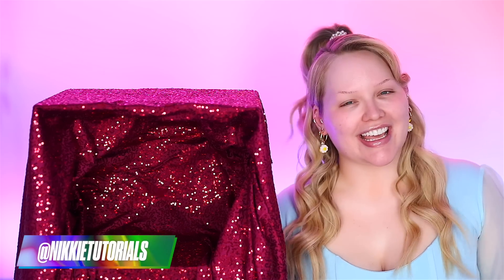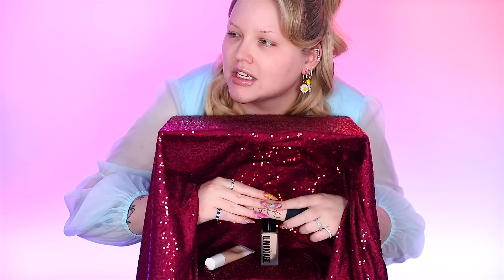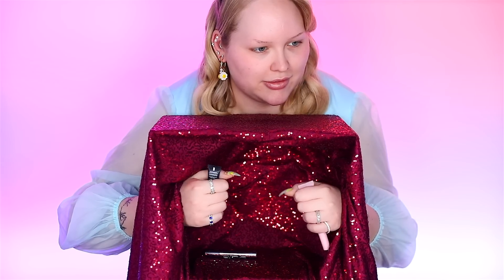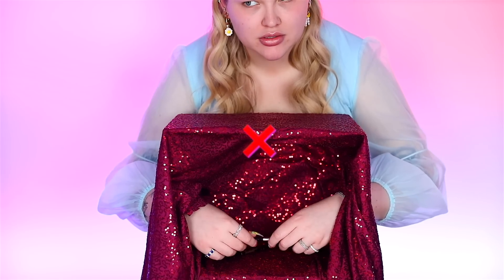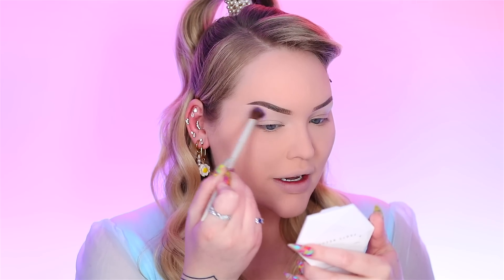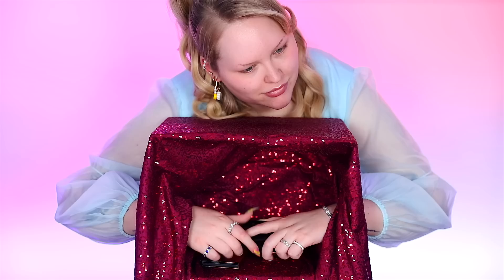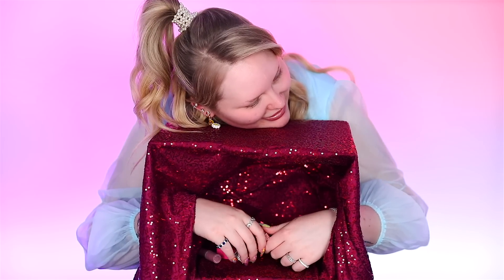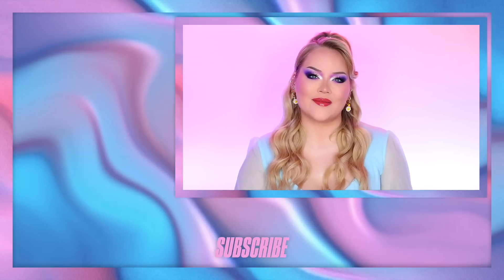CRAZY What’s In The Box Challenge | NikkieTutorials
Today I’m doing a CRAZY challenge: What’s in the box… MAKEUP EDITION! I have to feel and figure out what the products in the box are and create a makeup look using the products I pick! OMG!!! Plus I'm using the brand new Norvina Pro Pigment Vol. 5 palette that's launching June 7, 2021